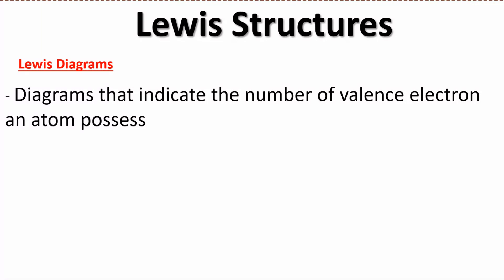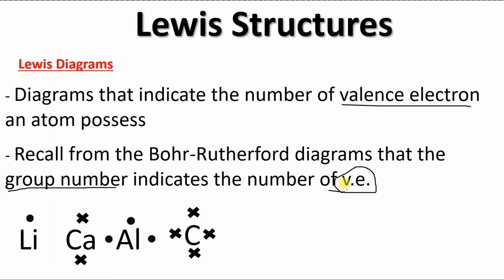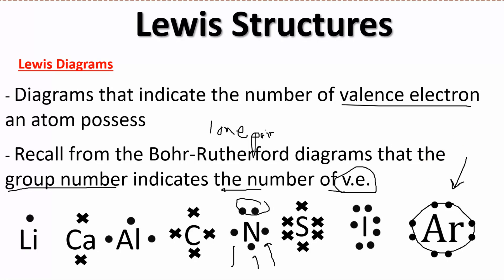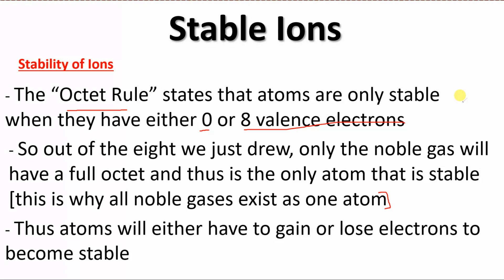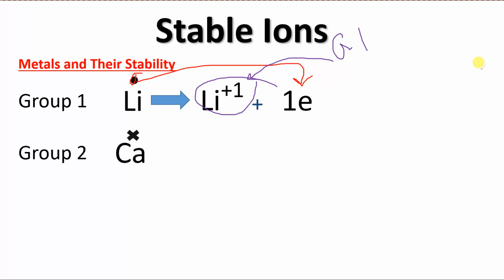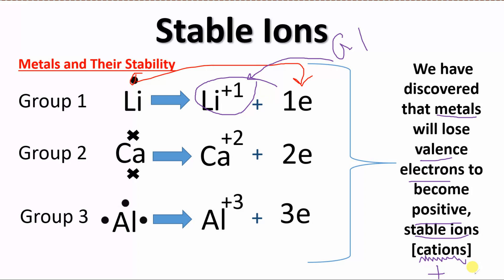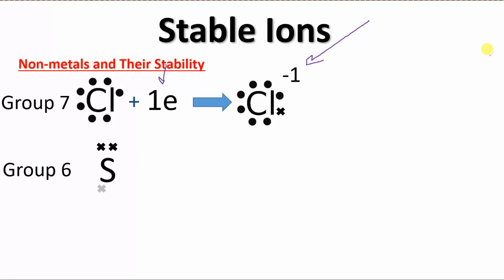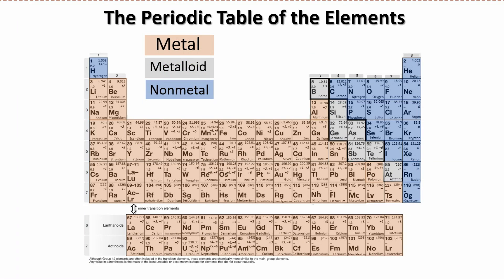Lewis Diagrams and Stable Ions of the Periodic Table - SNC1P